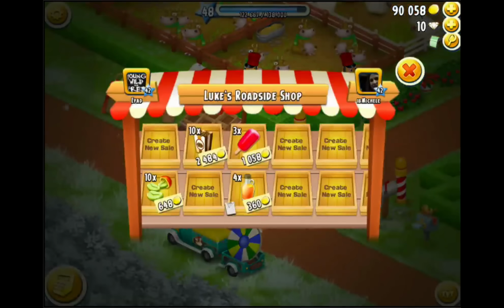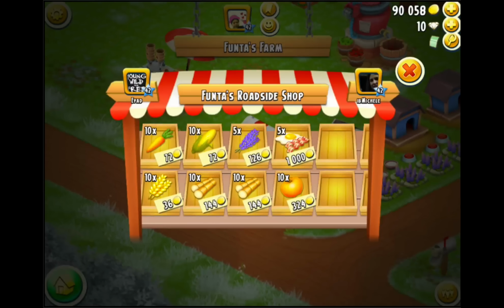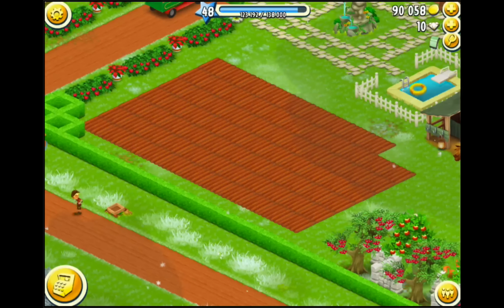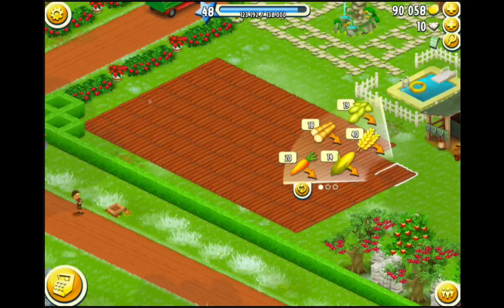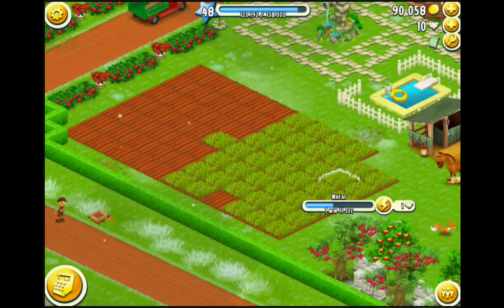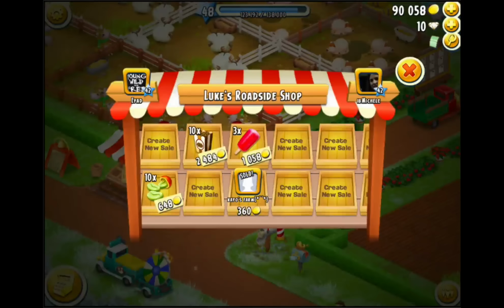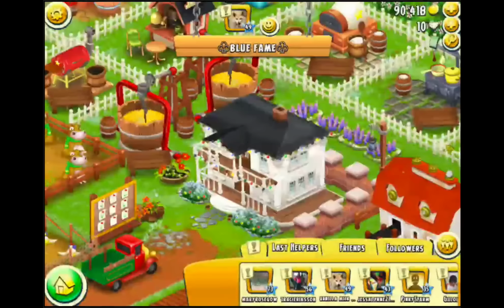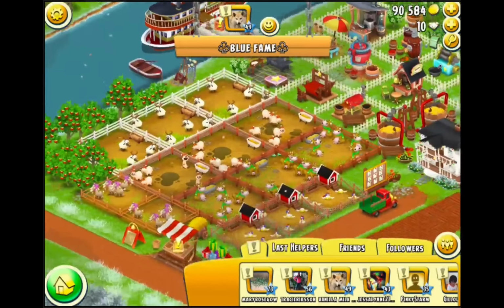Hay Day Tips for Making Money and Saving Time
Just a few random tips for Hay Day that I have learned over my time playing. There are a few tips to do with making money, a few tips to do with saving time and becoming efficient in you play.